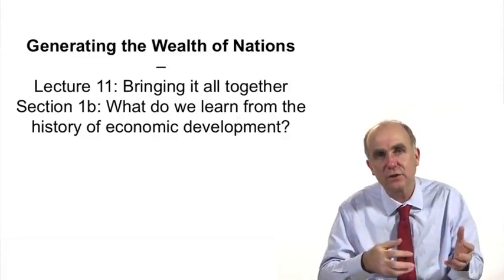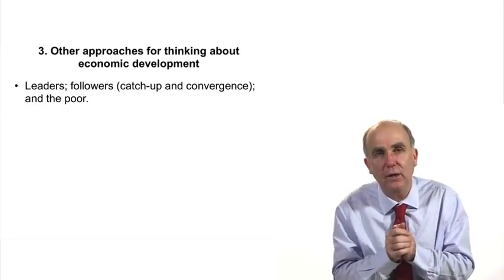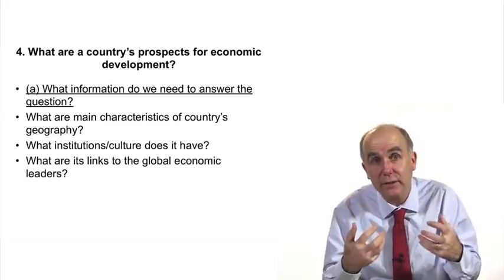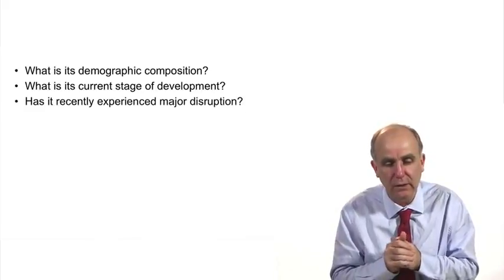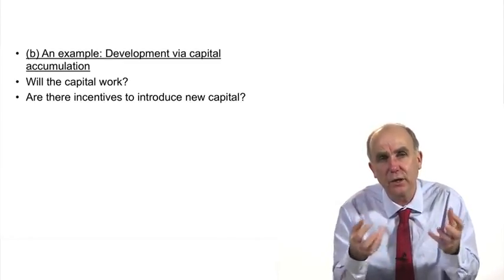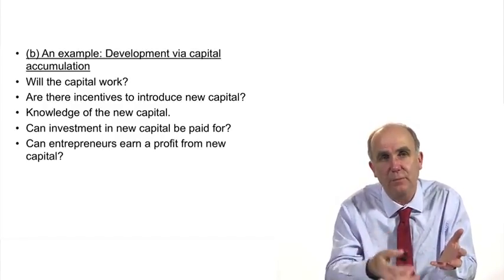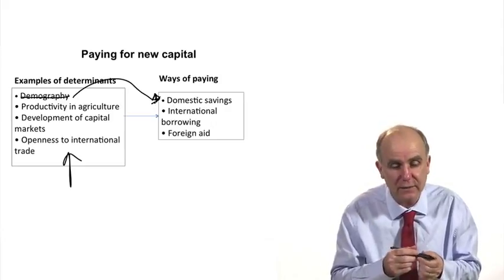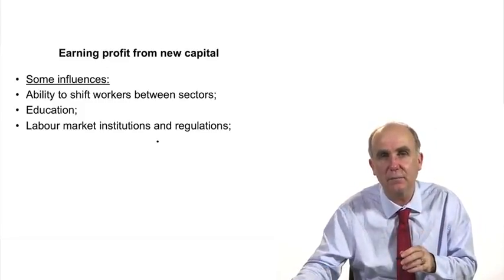8 8 Lecture 11 Section 1b What do we learn from the history of economic development 27 09